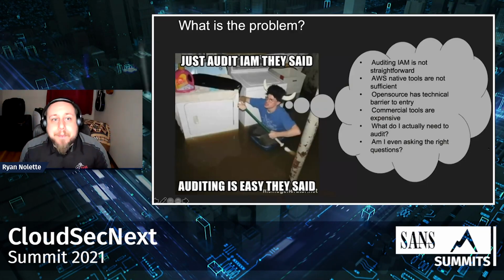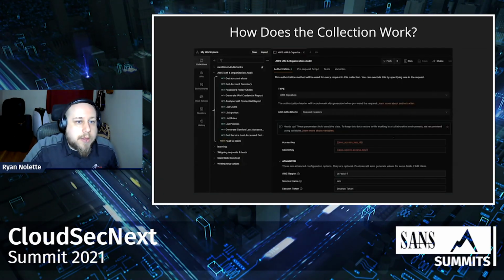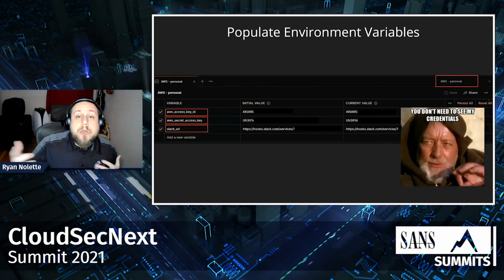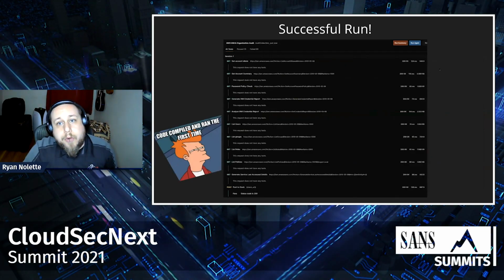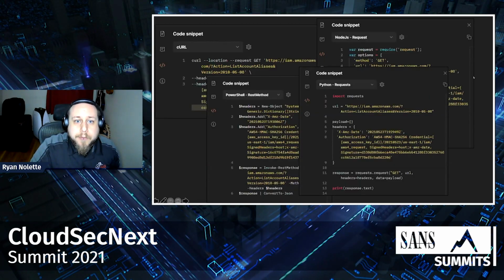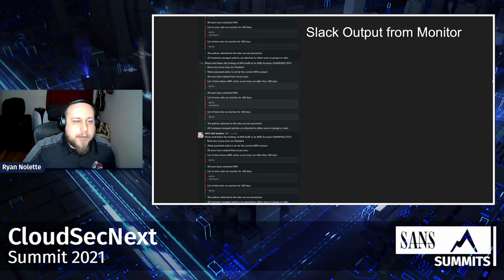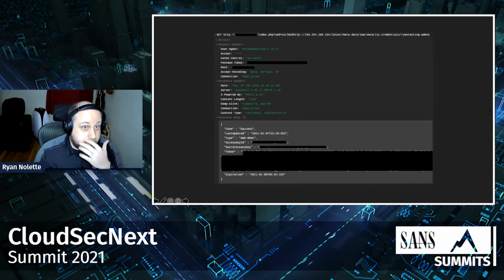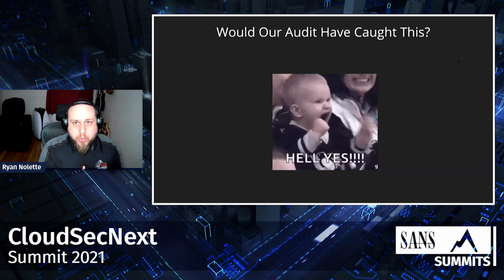Doing Bad Things for Good Reasons: Leveraging Free Tools for Security Testing